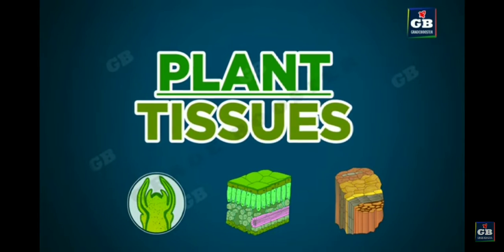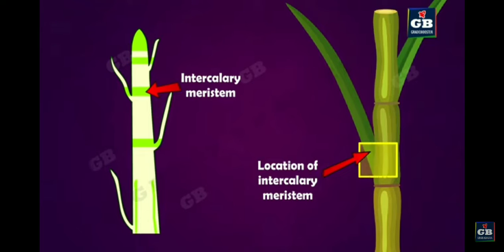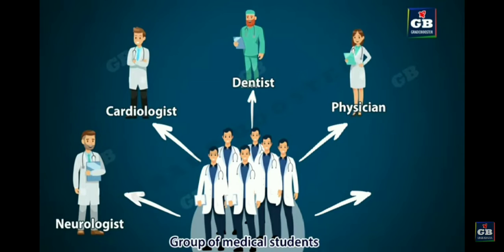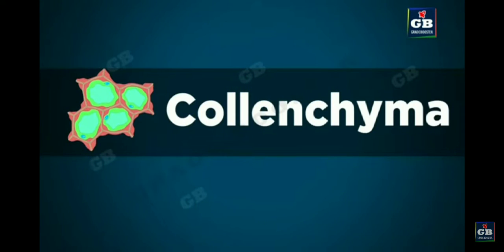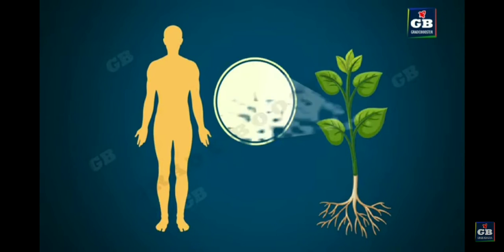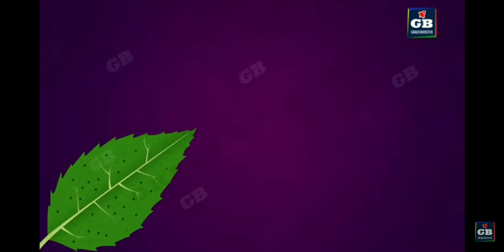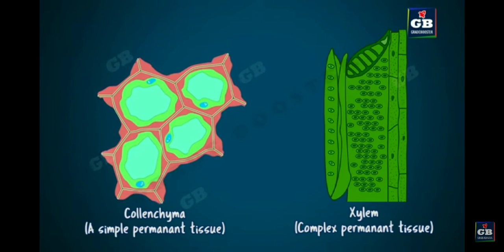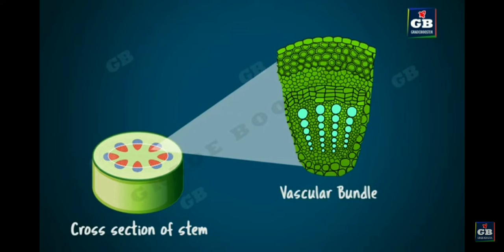9th class Biology tissue lesson 9ನೇ ತರಗತಿಯ ವಿದ್ಯಾರ್ಥಿ ಟೀಸೋ question and answer